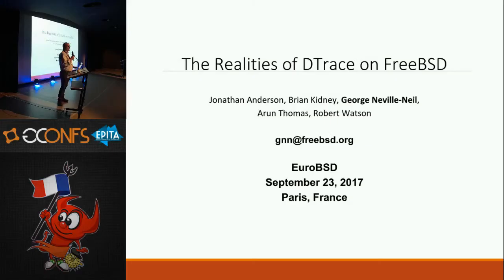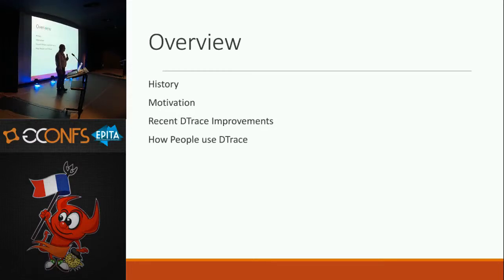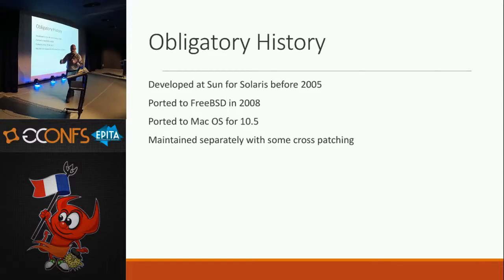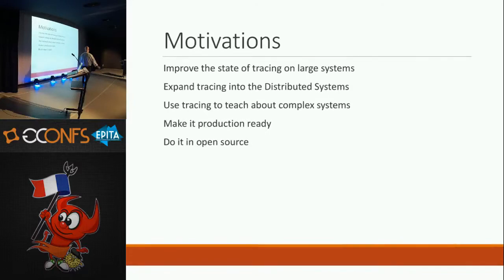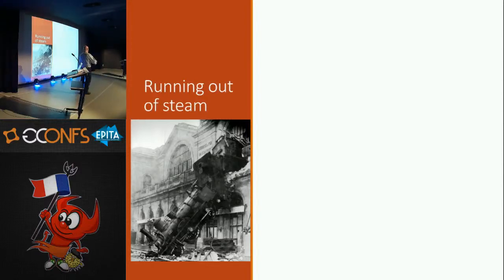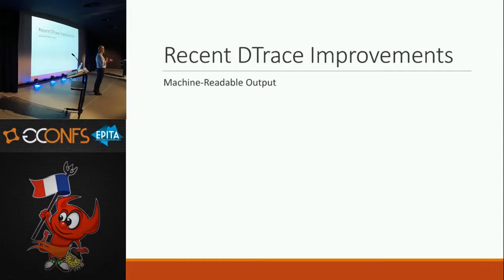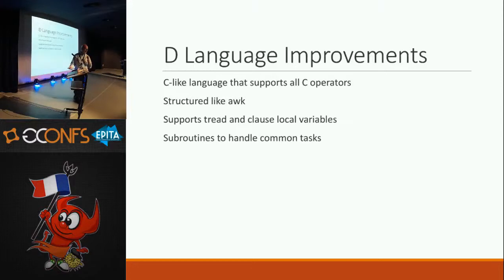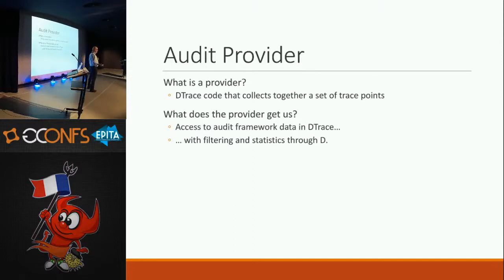The Realities of DTrace on FreeBSD - George Neville Neil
Description:

This presentation is based upon the work of five authors:
Jonathan Anderson, Brian Kidney, George Neville-Neil, Arun Thomas, and
Robert Watson.

For more than a year we have been using DTrace as one of the three core
components of a security research project, CADETS. Unlike earlier users
of DTrace, which were focused on occasional, deep debugging sessions,
the CADETS project uses DTrace to bring total system transparency to
both the operating system and the applications that are running on top
of it. The use of “always-on tracing” pushes the DTrace system up to,
and often, past its limits and shows how some of the original design
tradeoffs need to be revisited to address the needs of our project. Our
talk covers our current efforts to extend and improve the DTrace
framework in FreeBSD, including performance and programming improvements
to address the needs of always-on tracing as well as integration with
FreeBSD’s audit subsystem and the addition of machine-readable output
for use by creators of downstream security-analysis tools.

Speaker biography:

George Neville-Neil works on networking and operating system code for
fun and profit. He also teaches various courses on subjects related to
computer programming. His professional areas of interest include code
spelunking, operating systems, networking, time and security. He is the
co-author with Marshall Kirk McKusick and Robert Watson of The Design
and Implementation of the FreeBSD Operating System and is the columnist
behind ACM Queue’s “Kode Vicious.” Mr. Neville-Neil earned his
bachelor’s degree in computer science at Northeastern University in
Boston, Massachusetts, and is a member of the ACM, the Usenix
Association, the IEEE, and is one of the Directors of the FreeBSD
Foundation. He is an avid bicyclist and traveler who currently resides
in New York City.